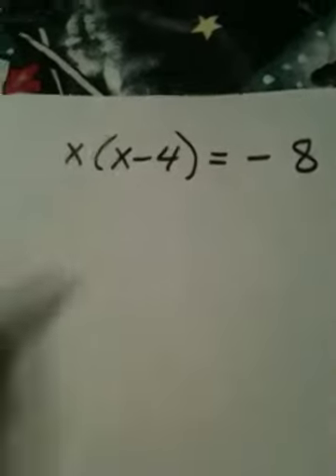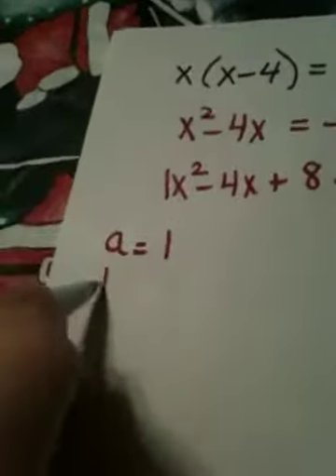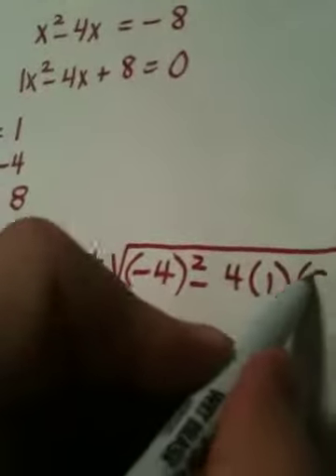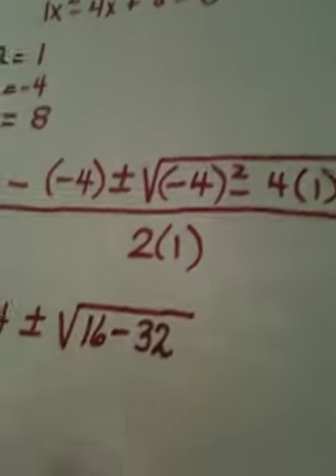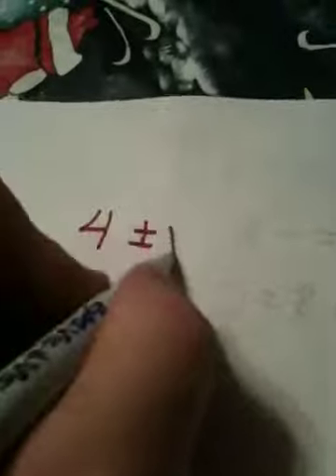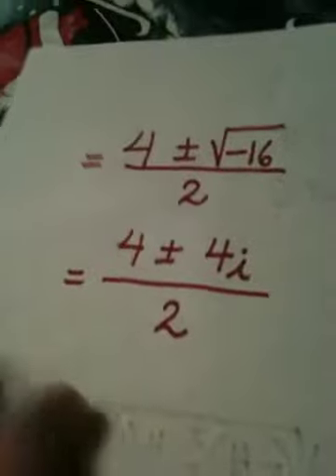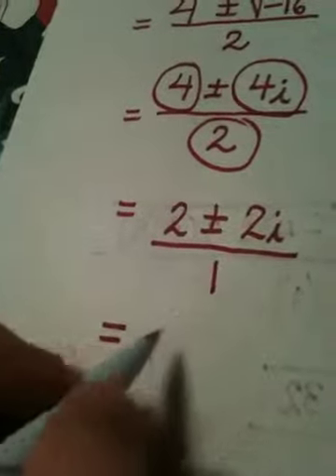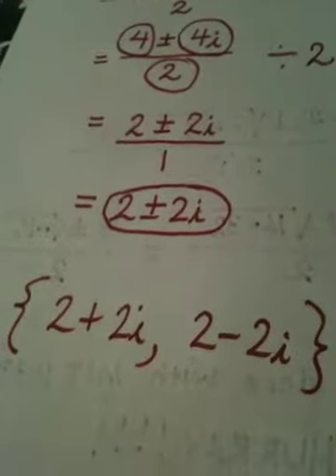8.4 Part Six